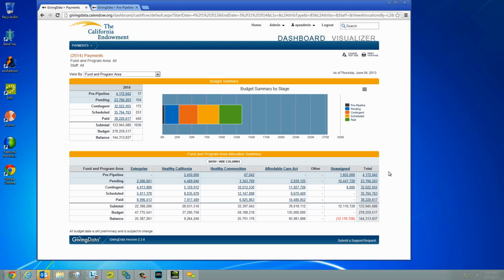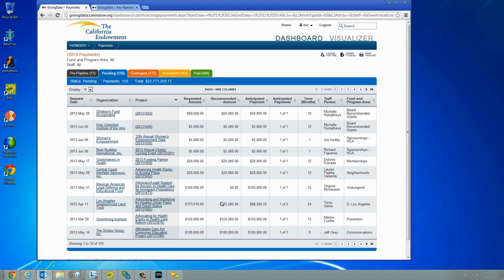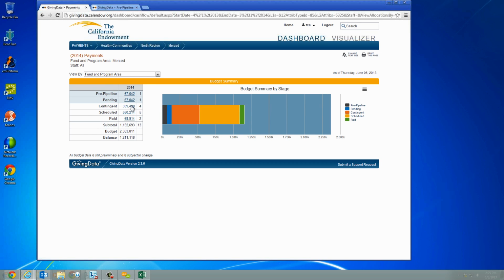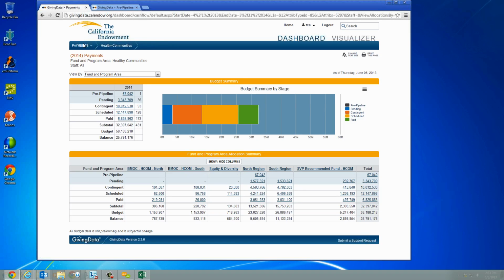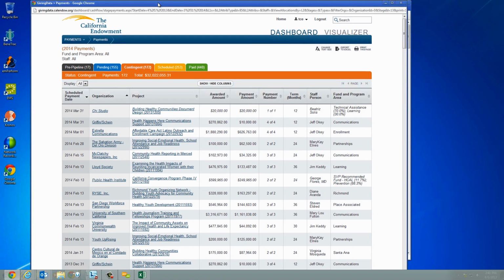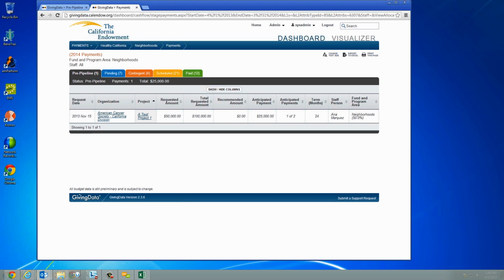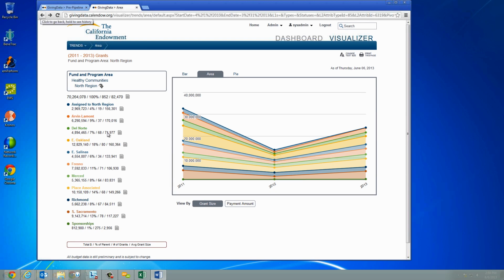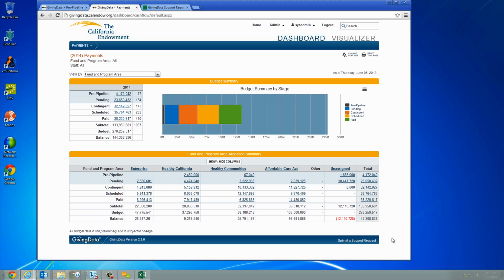GivingData Training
Please set to 1080p by using the little gear/settings icon in the lower right.  TCE Training for GivingData.  Alf Gracombe begins with discussing Payments report and moves on to the rest of the application.